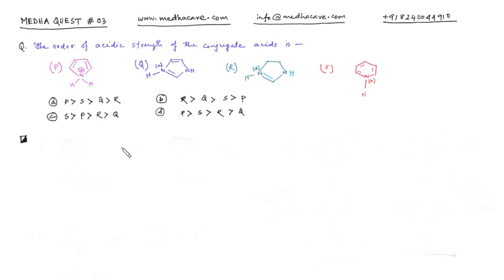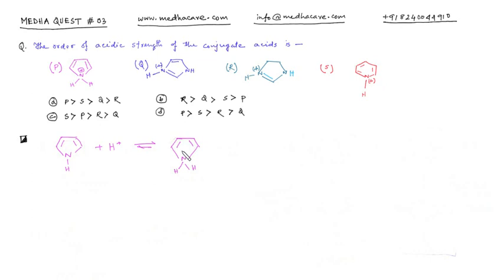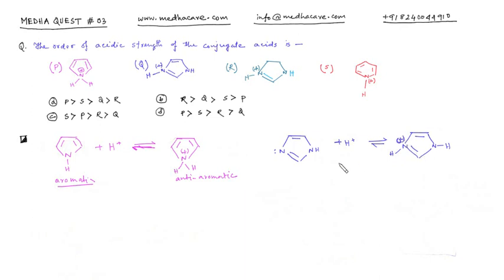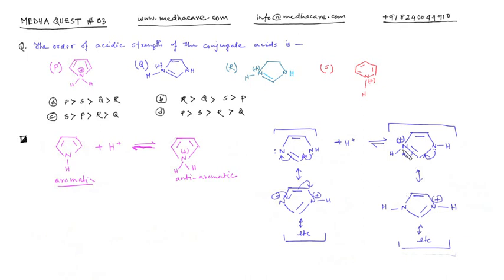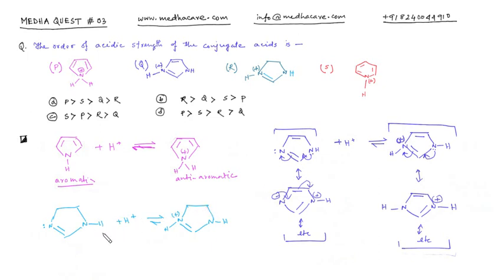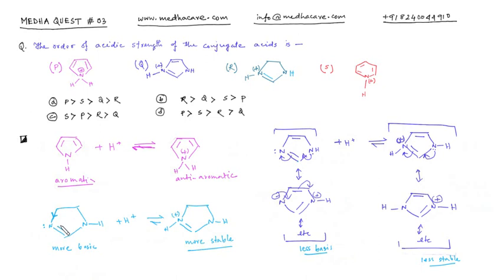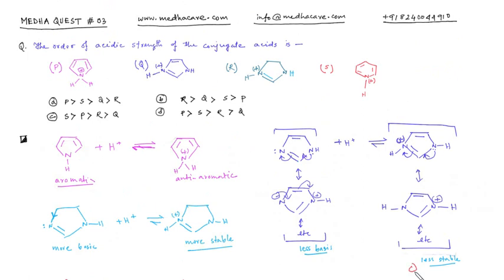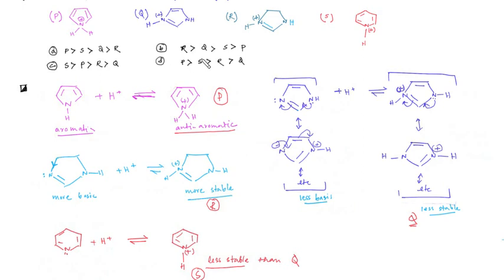CHEMQUEST 03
The relative acid strength of conjugate acids of pyrrole, imidazole, dihydroimidazole and pyridine.